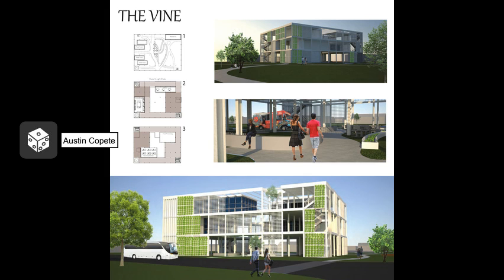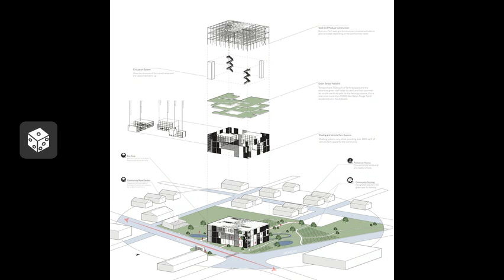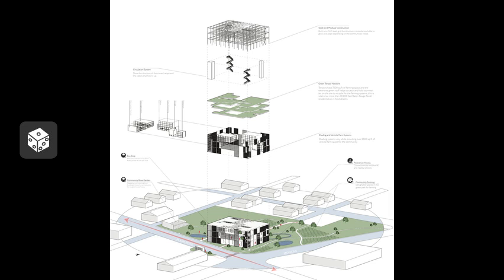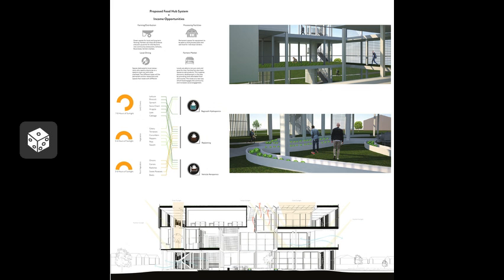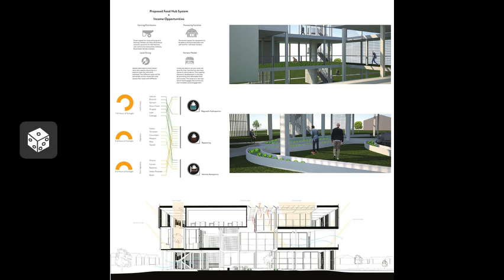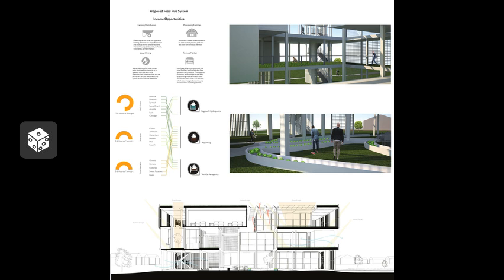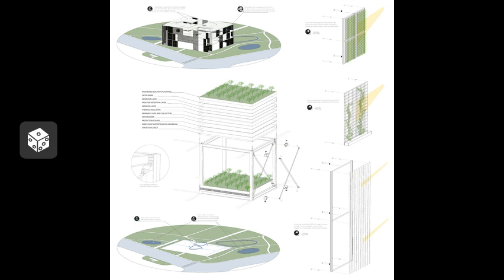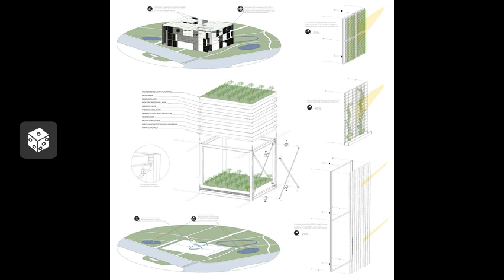ARCH 5001 Copete, A.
The Vine